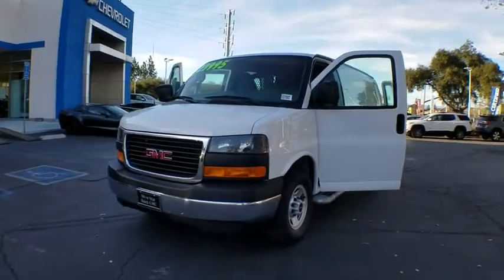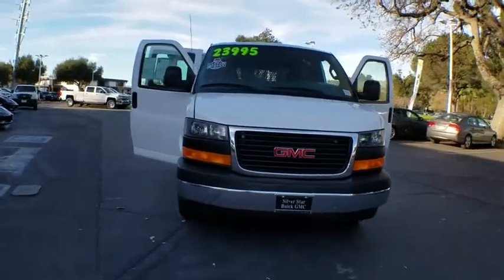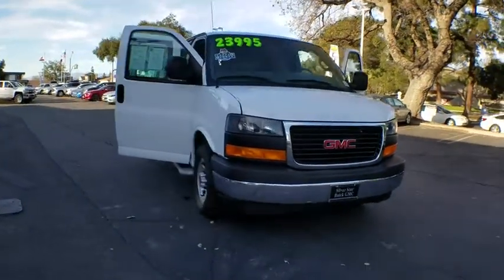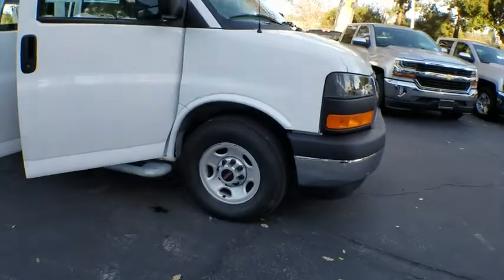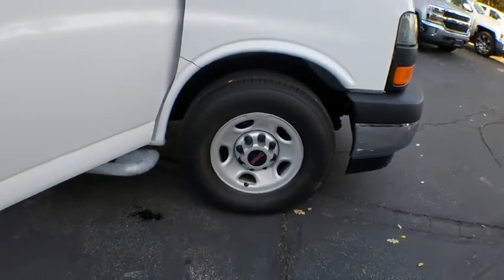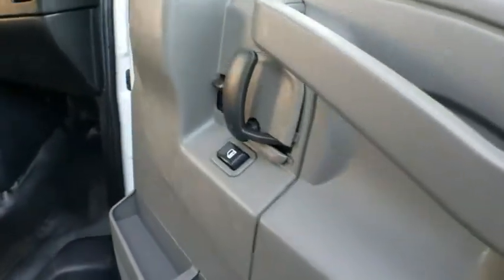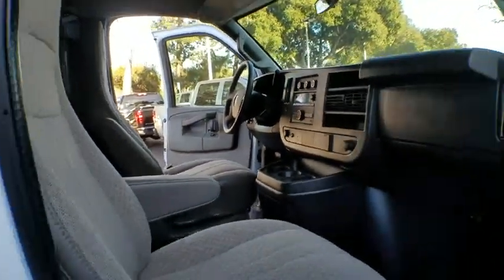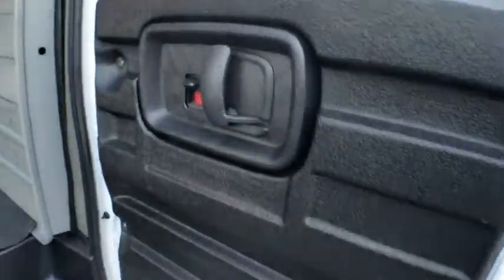2017 GMC Savana Cargo Van Westlake, Simi Valley, Newbury Park, Camarillo, Thousand Oaks, CA CP2026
Summit White Used 2017 GMC Savana Cargo Van available in Thousand Oaks, California at Silver Star Chevrolet. Servicing the Westlake, Simi Valley, Newbury Park, Camarillo, CA area.
2017 GMC Savana Cargo Van Work Van - Stock#: CP2026 - VIN#: 1GTW7AFF4H1911798

Silver Star Chevrolet
3440 Auto Mall Dr

SEATS  FRONT BUCKET WITH CUSTOM CLOTH TRIM  head restraints and inboard armrests Includes (BA3) console with swing-out storage bin.),REAR AXLE  3.42 RATIO,CRUISE CONTROL,SUMMIT WHITE,AUDIO SYSTEM  AM/FM STEREO WITH MP3 PLAYER  seek-and-scan  digital clock  TheftLock  random select  auxiliary jack and 2 front door speakers (STD),FLOOR COVERING DELETE  REAR,TRANSMISSION  6-SPEED AUTOMATIC  HEAVY-DUTY  ELECTRONICALLY CONTROLLED  with overdrive tow/haul mode and internal transmission oil cooler (STD),GLASS  FIXED REAR SIDE DOOR AND REAR DOOR WINDOW,BUMPERS  FRONT AND REAR CHROME WITH STEP-PAD,FLOOR COVERING  BLACK RUBBERIZED-VINYL  FRONT ONLY,ENGINE  VORTEC 4.8L V8 SFI  (285 hp [212.5 kW] @ 5400 rpm  295 lb-ft of torque [398.3 N-m] @ 4600 rpm) (STD) (Includes external engine oil cooler.,2500 VAN PREFERRED EQUIPMENT GROUP  includes Standard Equipment,SHIP THRU  PRODUCED IN WENTZVILLE AND SHIPPED TO ADRIAN STEEL,BODY  STANDARD  (STD),DOOR  SWING-OUT PASSENGER-SIDE  60/40 SPLIT  (STD),SEATING ARRANGEMENT  DRIVER AND FRONT PASSENGER HIGH-BACK BUCKETS  with head restraints and vinyl or cloth trim (STD),PAINT  SOLID,TIRE  SPARE LT245/75R16 ALL-SEASON  BLACKWALL  located at rear underbody of vehicle (STD),CHROME APPEARANCE PACKAGE  (Includes (V37) front and rear chrome bumpers and (V22) chrome grille with dual composite halogen headlamps.,GLASS  FIXED REAR DOORS AND SIDE CARGO DOORS,MIRROR  INSIDE REARVIEW MANUAL DAY/NIGHT,GLASS  FIXED REAR DOORS WINDOWS,AIR CONDITIONING  SINGLE-ZONE MANUAL  (STD),GRILLE  CHROME WITH DUAL COMPOSITE HALOGEN HEADLAMPS,MEDIUM PEWTER  CUSTOM CLOTH SEAT TRIM,CONVENIENCE PACKAGE  TILT-WHEEL AND (K34) CRUISE CONTROL,CONSOLE  ENGINE COVER WITH SWING-OUT STORAGE BIN,Power Door Locks,Power Windows,Rear Wheel Drive,Power Steering,ABS,4-Wheel Disc Brakes,Steel Wheels,Conventional Spare Tire,Tires - Front All-Season,Tires - Rear All-Season,Intermittent Wipers,AM/FM Stereo,MP3 Player,Auxiliary Audio Input,Vinyl Seats,Bucket Seats,A/C,Tire Pressure Monitor,Trip Computer,Engine Immobilizer,Power Outlet,Traction Control,Stability Control,Daytime Running Lights,Driver Air Bag,Passenger Air Bag,Passenger Air Bag On/Off Switch,Front Side Air Bag,Front Head Air Bag,Rear Head Air Bag